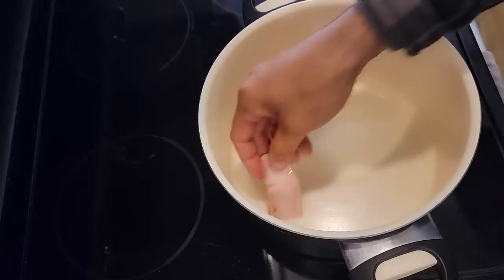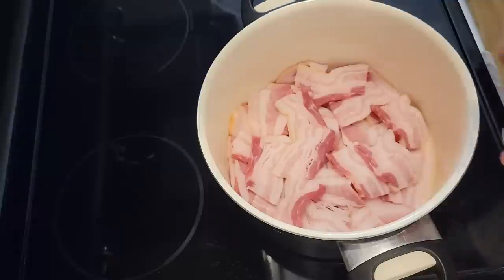Pigs, Figs and WEATHER!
Wasn't a super productive week on the homestead because of the weather. However, excitement was here in spades!